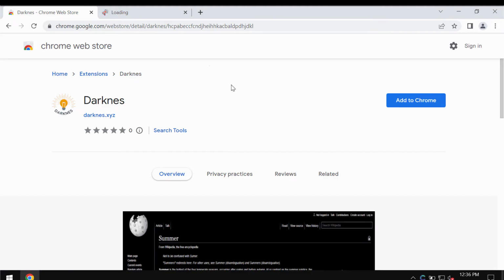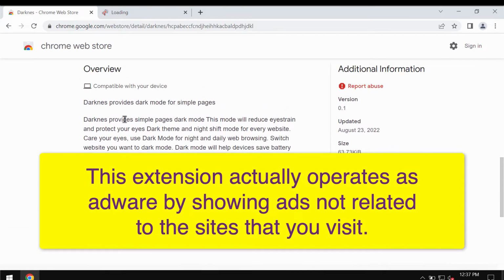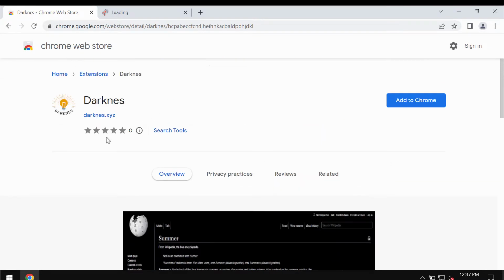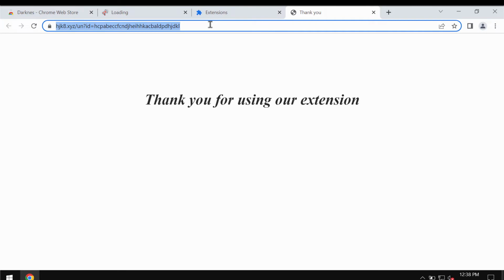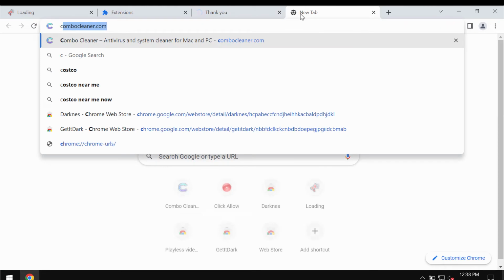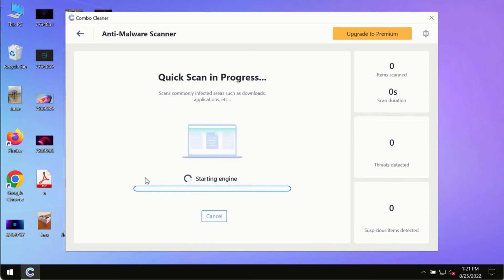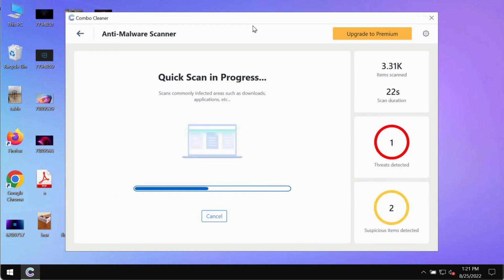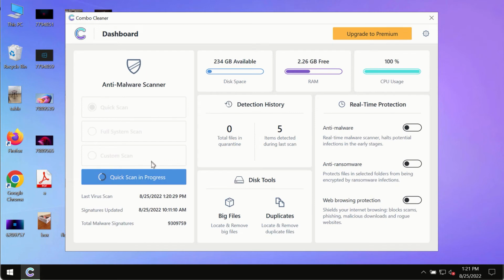Darknes adware-type extension (removal guide).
Darknes is an unwanted browser extension designed specifically for the Google Chrome browser. The extension is spread through fake software or browser update alerts. In most of the cases, users download and install it unintentionally. The extension, once installed, would start displaying the great portion of annoying ads not related to the sites that you visit. Remove it with Combo Cleaner Antivirus or follow the manual guidelines provided in the video tutorial.